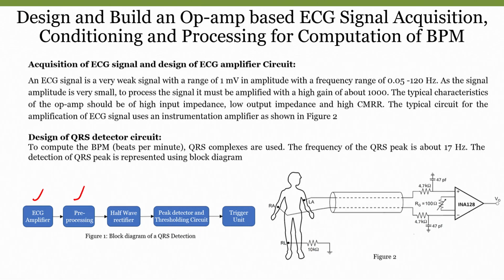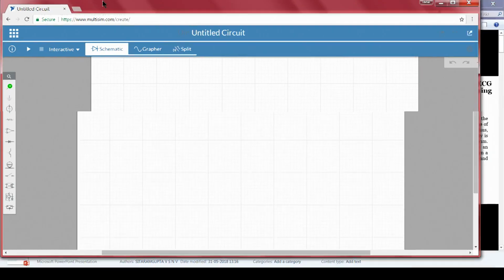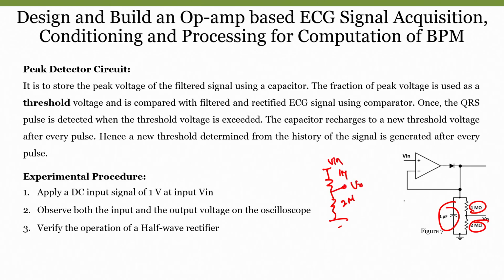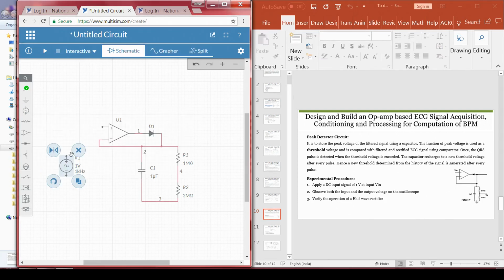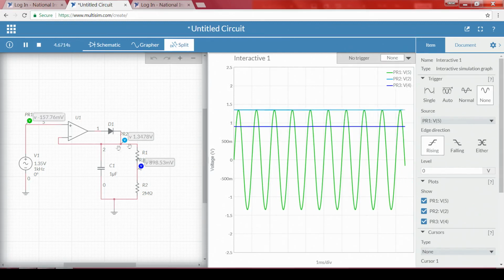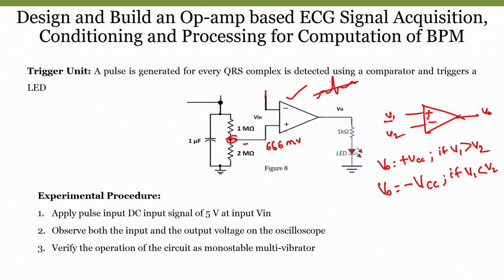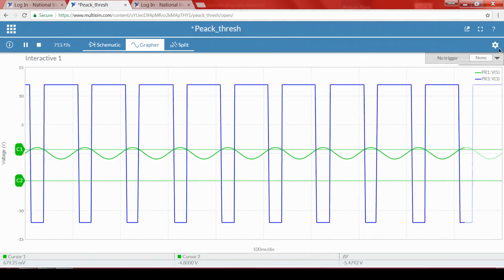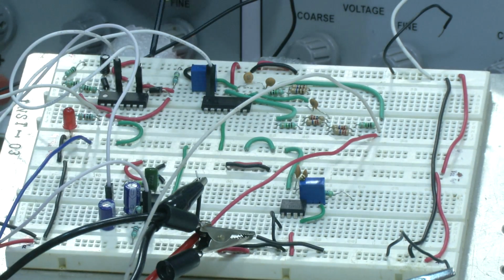Design and Implementation of Peak Detector and Thresholding Circuit for ECG Signal Conditioning